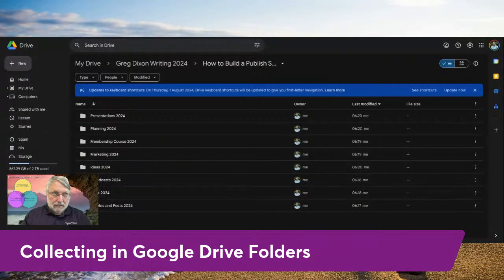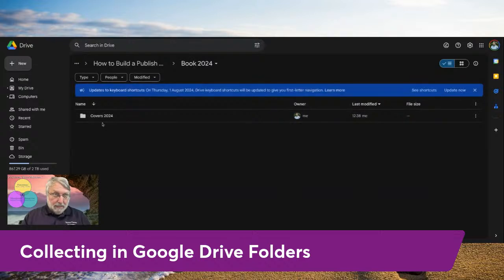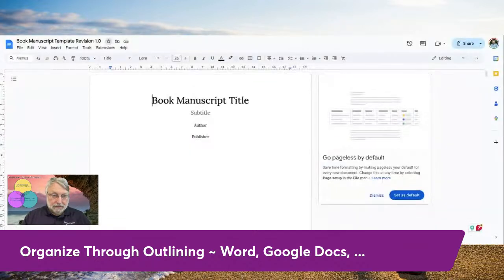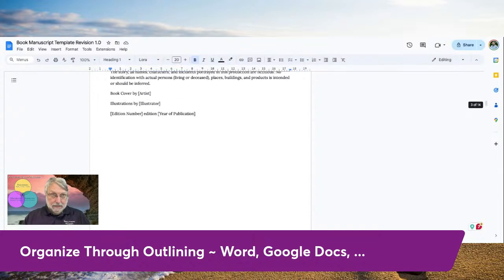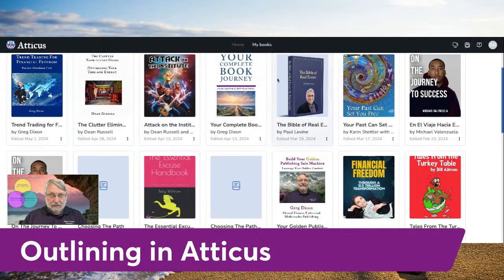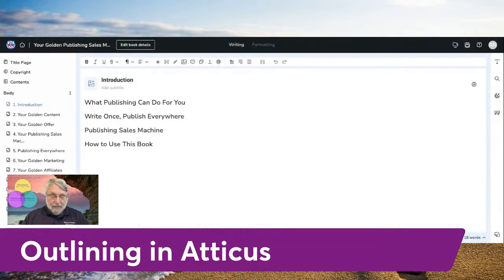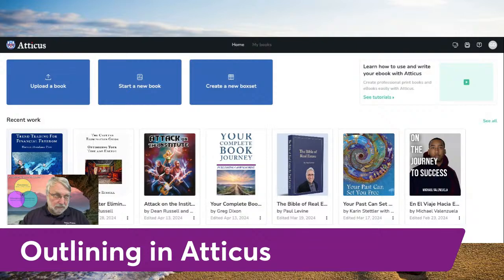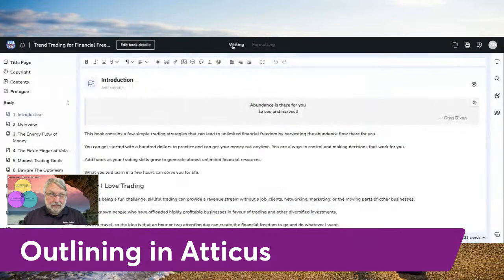Build Your Publishing Sales Machine ~ Organizing Your Golden Content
The first step in Building Your Publishing Sales Machine is collecting and organizing your Golden Content.